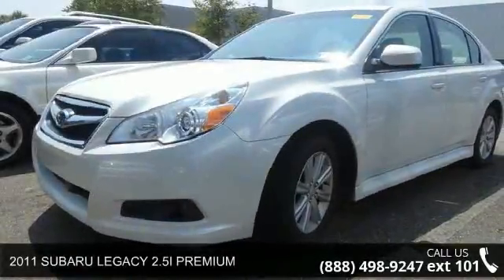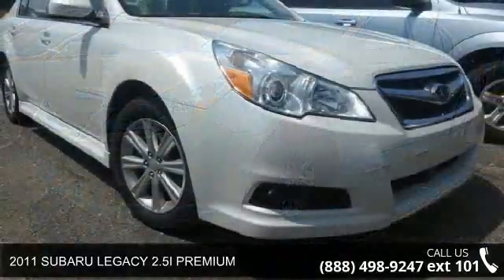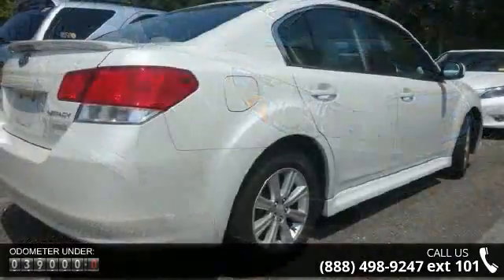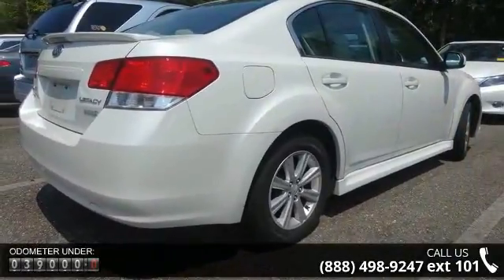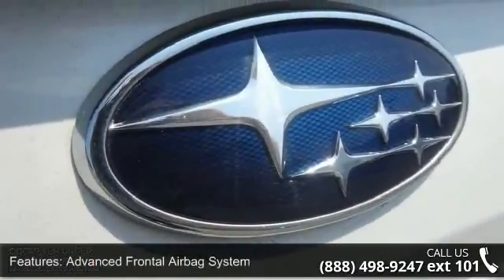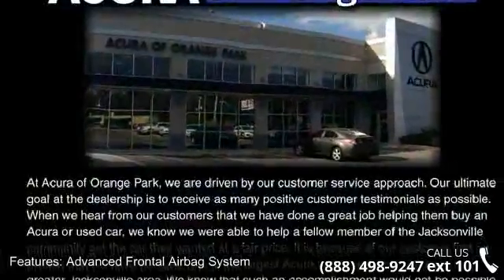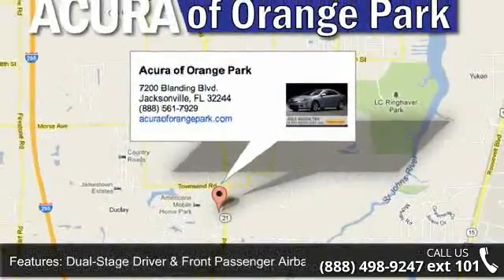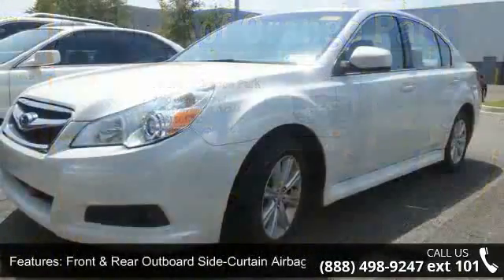2011 SUBARU LEGACY 2.5I PREMIUM - Acura of Orange Park - ...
All Wheel Drive! What a superb deal! Subaru has done it again! They have built some fantastic vehicles and this durable 2011 Subaru Legacy is no exception!